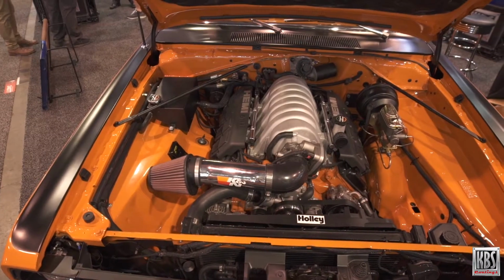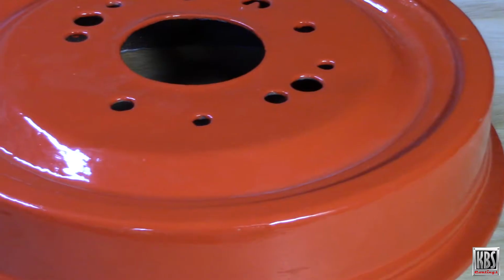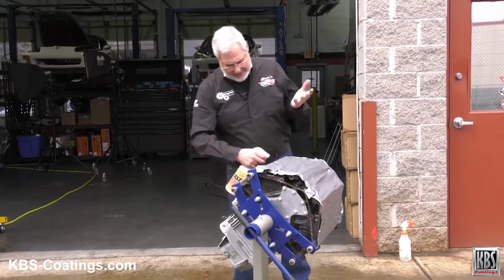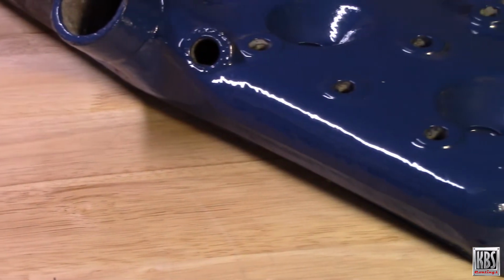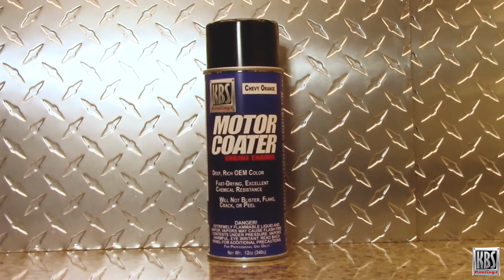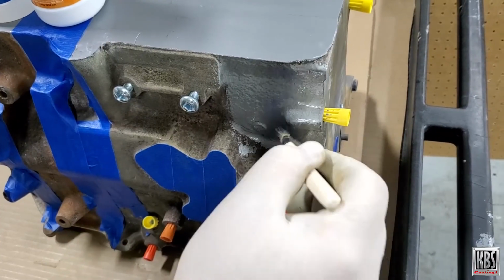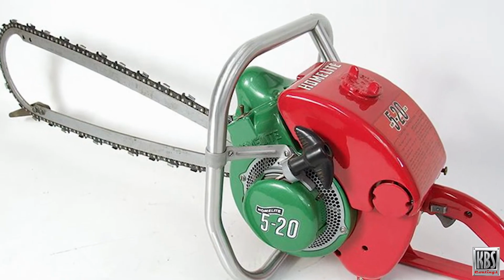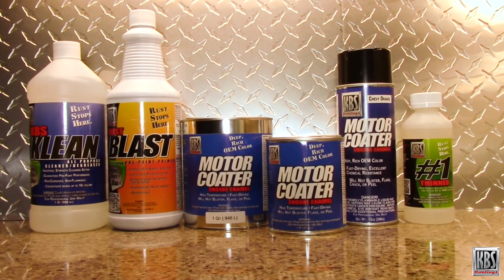KBS Motor Coater Engine Paint Kit Beautifies and Protects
If you want your engine to look great, the KBS Motor Coater Kit is what you need. The Motor Coater Kit provides a beautiful, durable, and protective paint finish that can take your engine from looking faded, rusty, and tired, to being a showstopper. The Motor Coater engine paint kit is a user-friendly system that contains everything you need to prepare and paint engines, transmissions, oil pans, brake calipers and more. The first step is KBS Klean, which thoroughly cleans the surface. This high-strength water-based, biodegradable cleaner thoroughly removes grime, grease, and other contaminants, and is non-toxic. Next, Rustblast effectively dissolves rust and corrosion. Its water based and biodegradable formula also etches the metal and leaves a zinc-phosphate film for bonding of Motor Coater engine paint.

Motor Coater is a durable high gloss engine enamel that has deep and rich pigment for excellent coverage and is currently available in 39 colors. The engine paint can handle temperatures up to 450°F and withstands gas and oil. It matches OEM standards, and with proper surface preparation will not blister, flake, crack, or peel. Motor Coater is available in aerosol spray and in cans for easy application with a brush, roller, or by spraying. Motor Coater offers excellent coverage and is self-leveling to provide a beautiful and smooth finish without leaving brush marks. The Motor Coater Kit also includes KBS #1 Thinner which is used to thin Motor Coater for spray applications. For surfaces that are prone to rusting, or are pitted and coarse, KBS RustSeal in Galvanized Steel color can first be applied. This will smooth out the surface and prevent rust from forming under the Motor Coater finish coat. Motor Coater engine paint can be used on cars, motorcycles, tractors, Boats, Industrial Engines, ATV’s, Lawn Mowers, Chainsaws and more. Motor Coater isn’t just for engines. It can also be used as a UV stable, exterior grade top coat on KBS RustSeal, as well as other coatings and primers.

Whether you are restoring your engine, detailing it for shows, or you just want it to look its best, the KBS Motor Coater engine paint kit is what you need. KBS Coatings are proudly made in the USA.